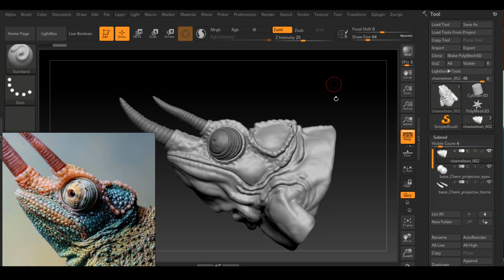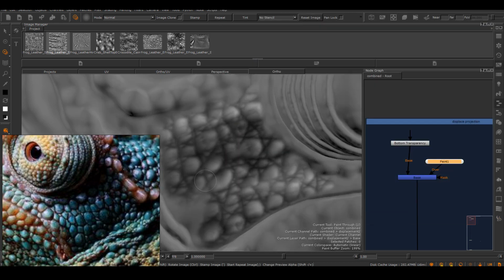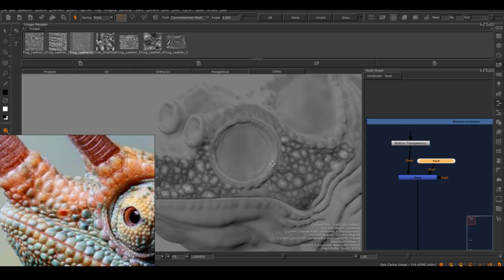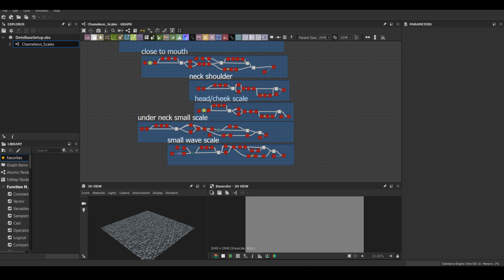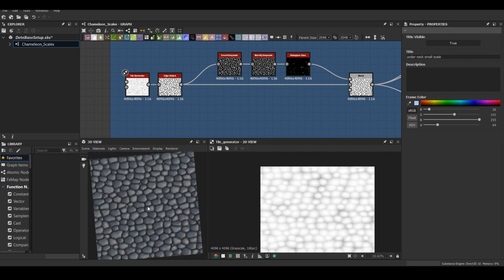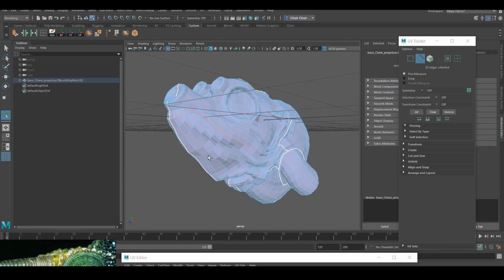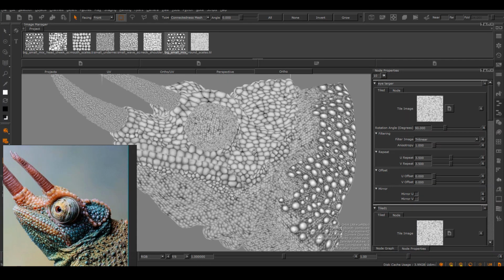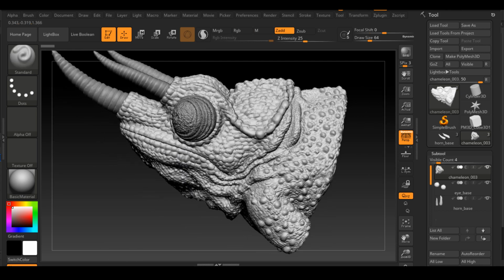Texturing An Organic Asset From Start To Finish: Part 1 Modeling Full Process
Hey Guys, I am finally doing my organics texturing full process video!  A lot of people were requesting this one so I took sometime to put this together for you guys!

I will say, organic asset takes time...and I ended up with long recordings, I figure I will separate this into three videos, the first one you see here covers the modeling of this chameleon. The second part is Mari texturing full process, and the third part is also highly requested, Substance Painter organic texturing full process!

In this video you will learn:
- Different ways you can create scales for your organic asset
- How to create displacement maps in Mari and displace in Zbrush
- How to clean up your projections to create the final model

I forgot to mention in the video, I started with Dynamesh and got the final geometry from Zremesher.

I hope this is helpful! Please leave all your questions in the comments and I normally reply to all of them!

**PURCHASE MY SUBSTANCE PAINTER REAL TIME CHARACTER TEXTURING COURSE**